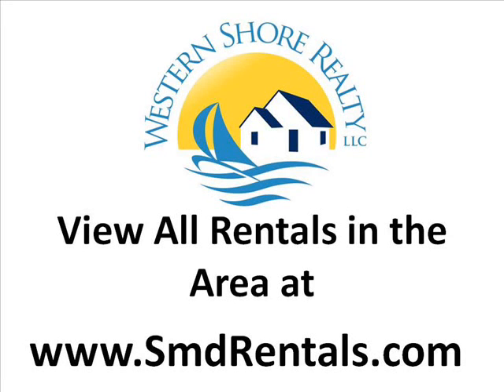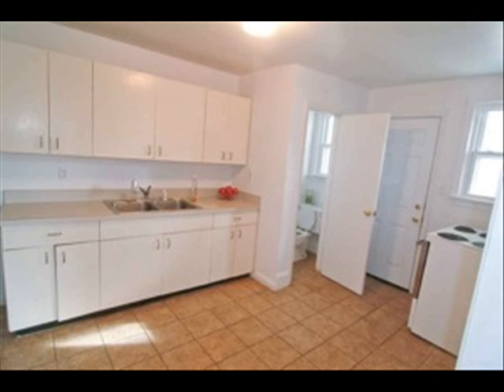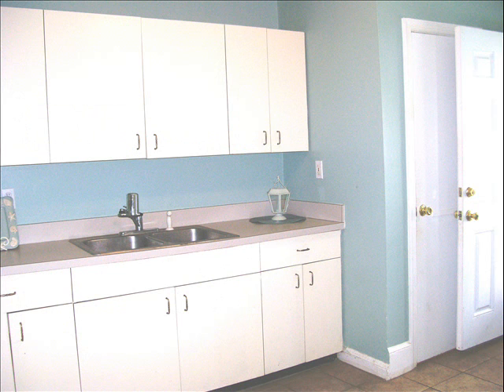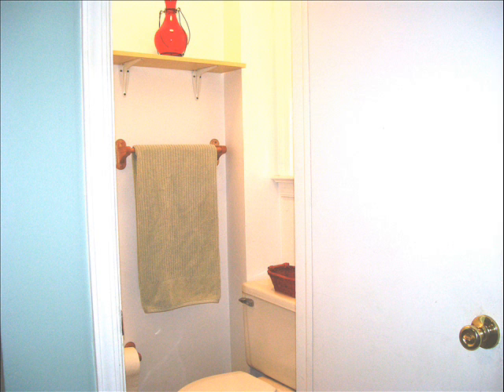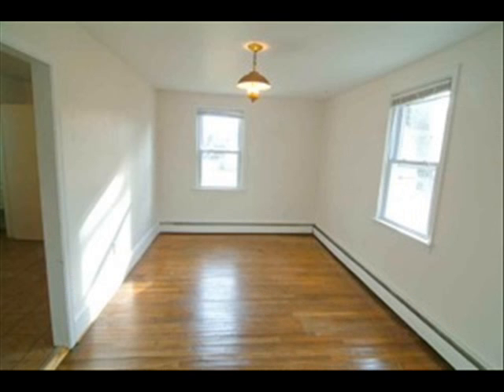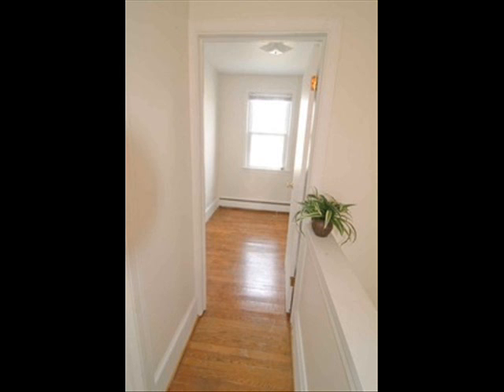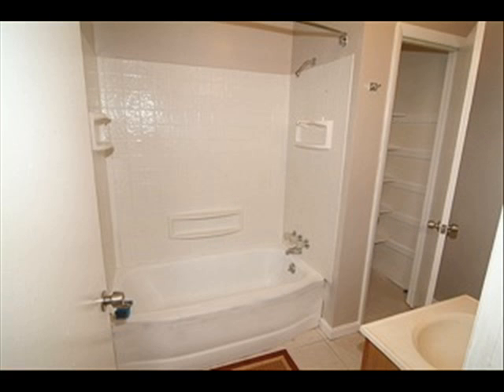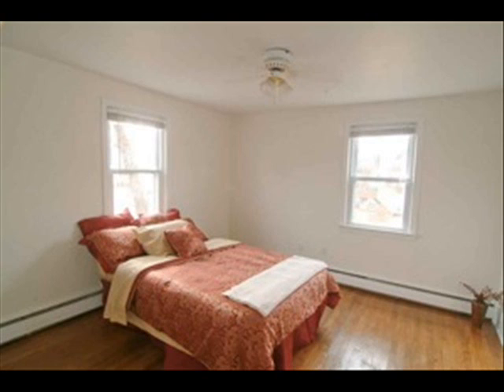Duplex for Rent in Chesapeake Beach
Beautiful duplex for rent in Chesapeake Beach. Hardwood floors, Front and back porch. Large kitchen with seperate dining room. Close to shopping and restaurants.